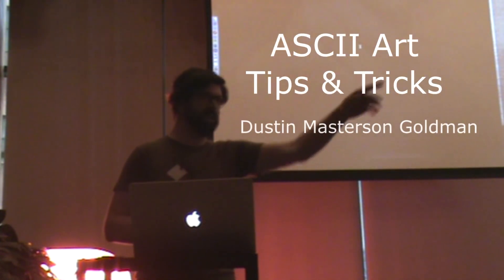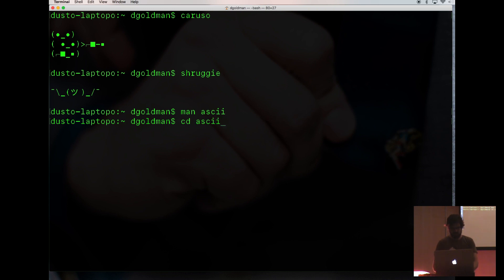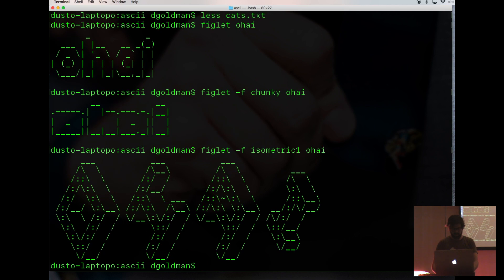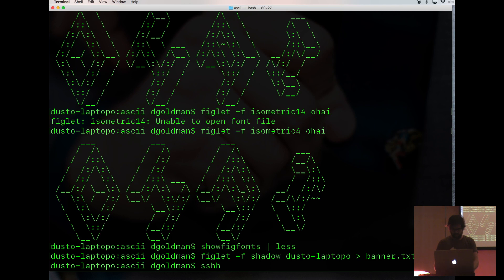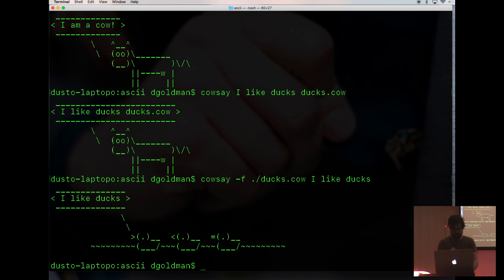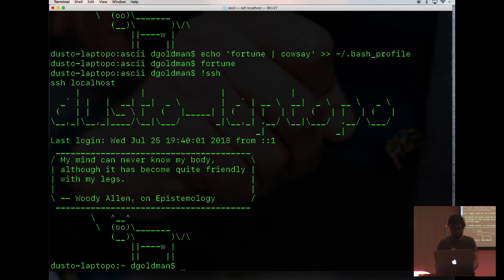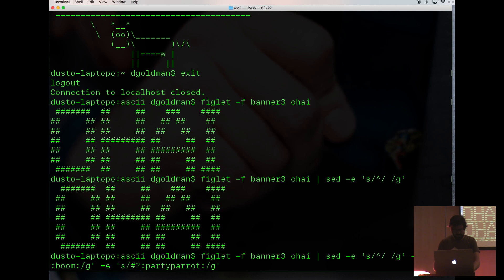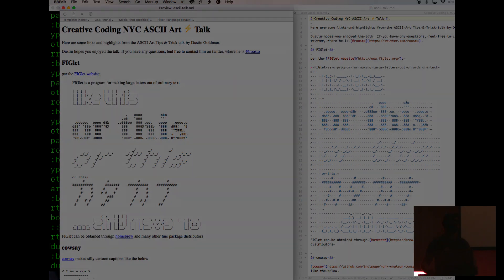ASCII Art Tips & Tricks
Tools and techniques to create beautiful ssh login banners, elegant source code comment blocks, and obnoxious walls of text on Slack.